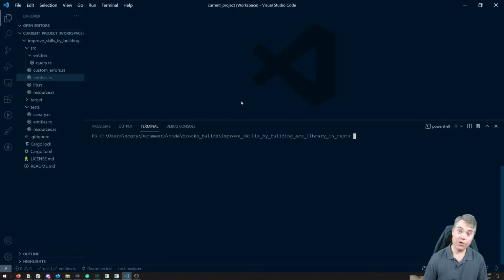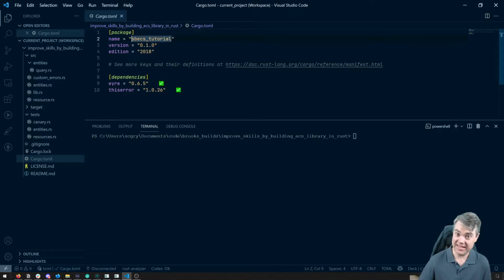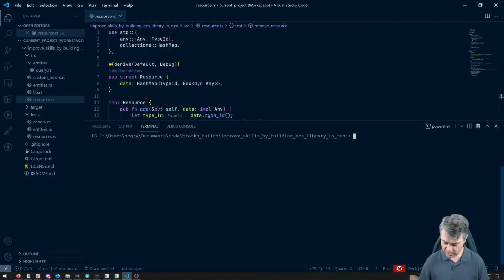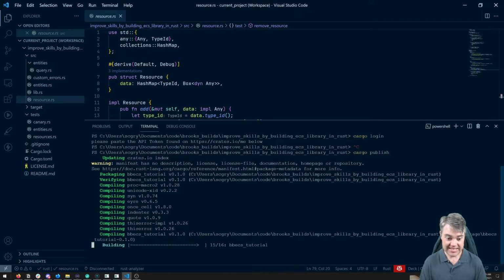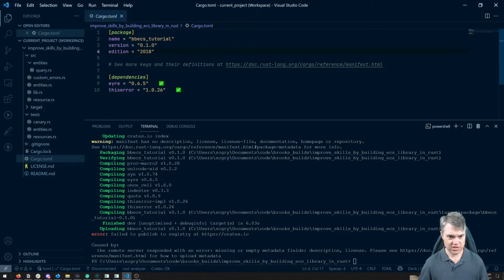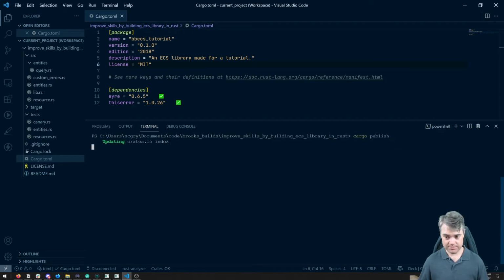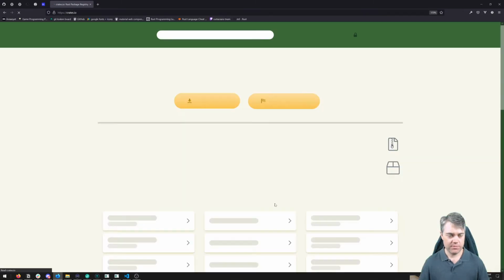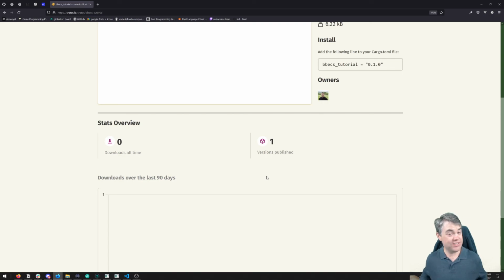Improve your Rust skills by making an ECS library - deploying the library to crates.io